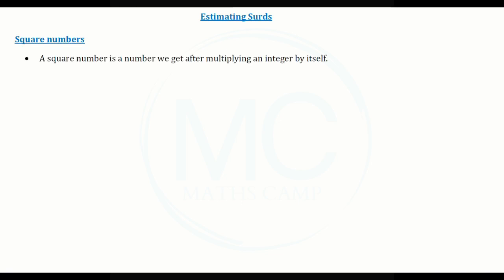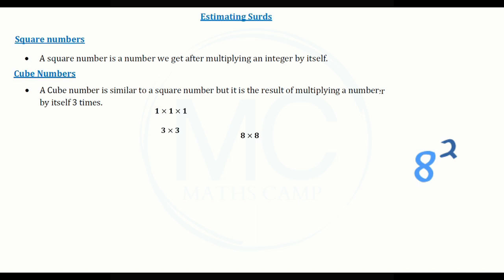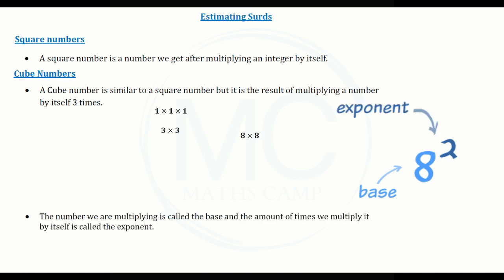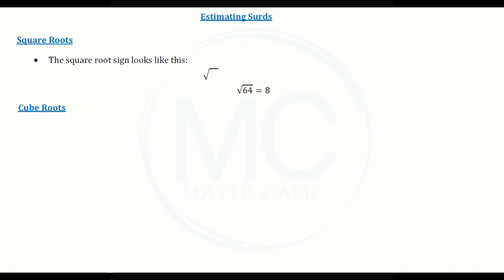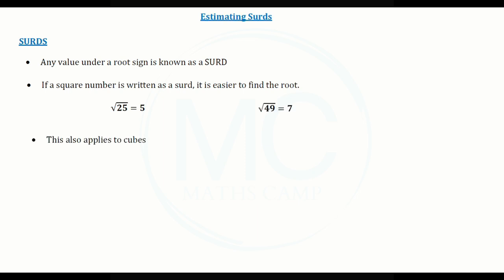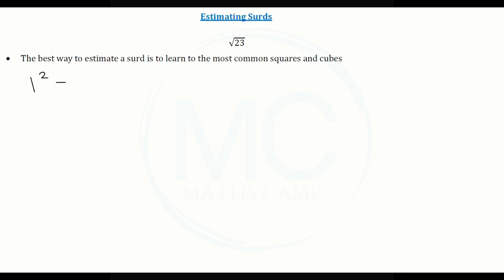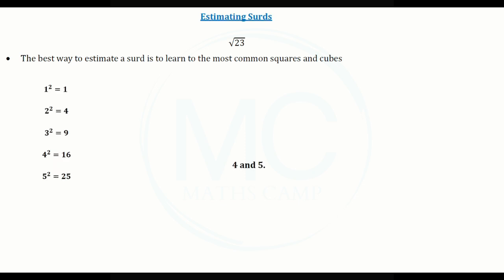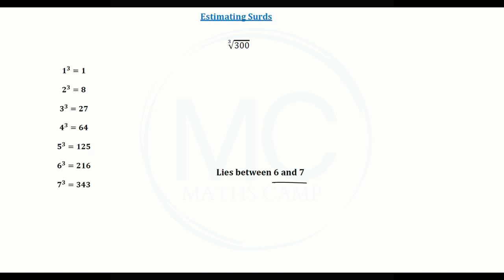Intro to Estimating SURDS ALGEBRA Grade 10